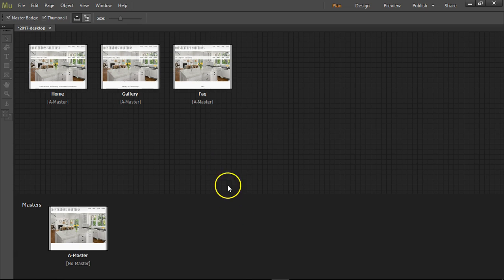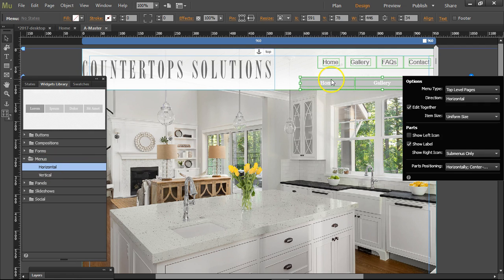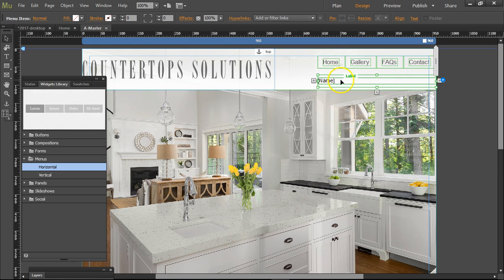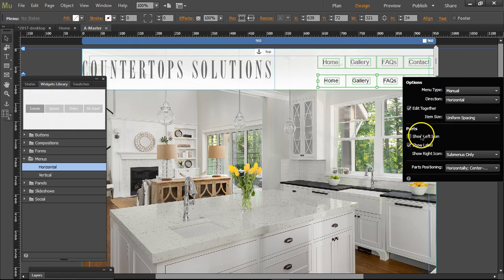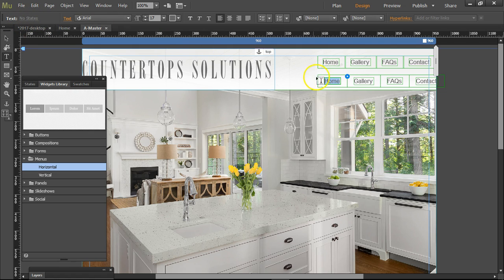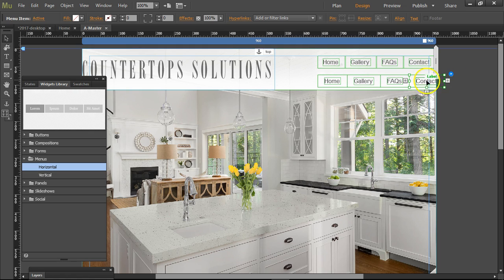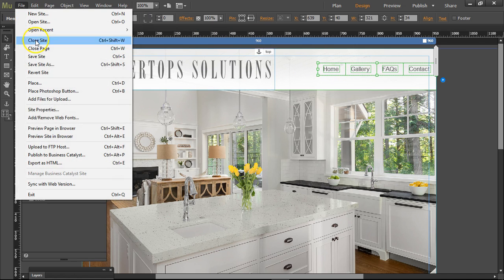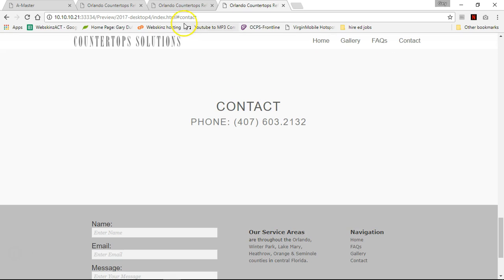Adobe Muse - Edit a navigation Menu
Adobe Muse
Edit a navigation Menu